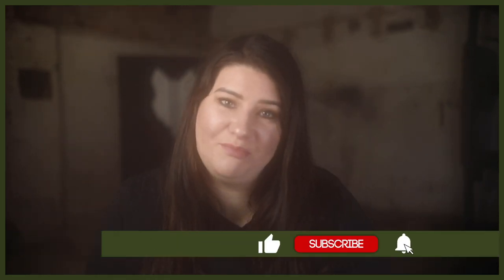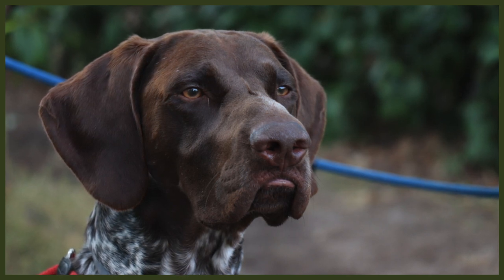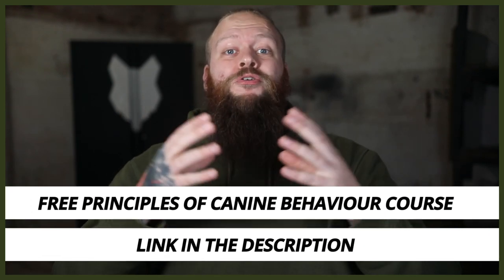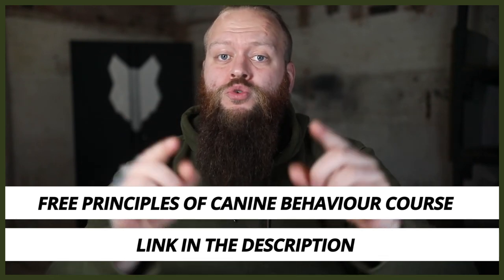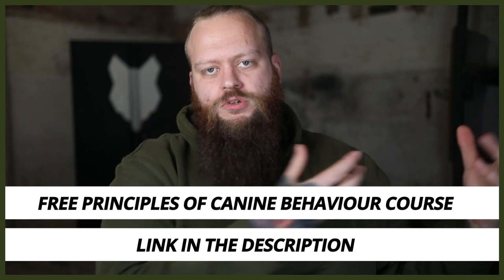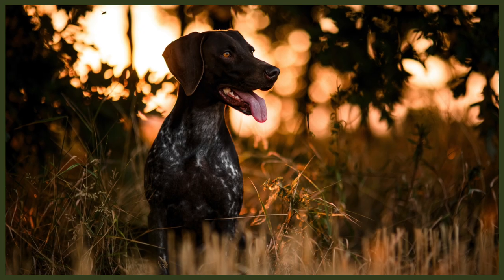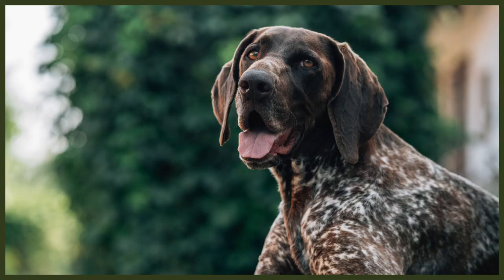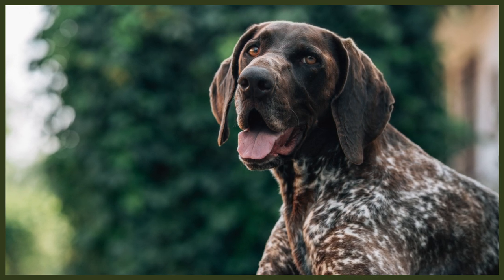How Much Does A GERMAN SHORTHAIRED POINTER Cost?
How Much Does A GERMAN SHORTHAIRED POINTER Cost? When buying a German Shorthaired Pointer puppy you should think about more than just the initial cost. Owning a dog can be very expensive so you should always think about the ongoing costs. Today I break down the overall cost of a German Shorthaired Pointer.

OUR PRODUCTS:
Fenrir Ragnar Harness